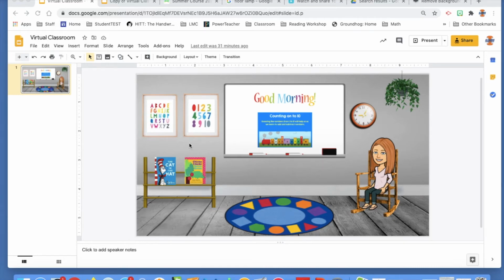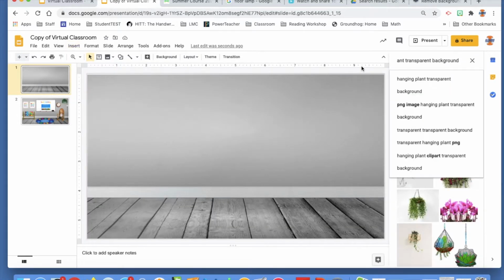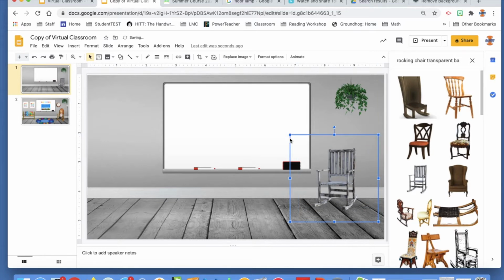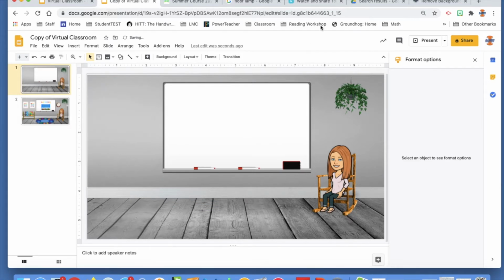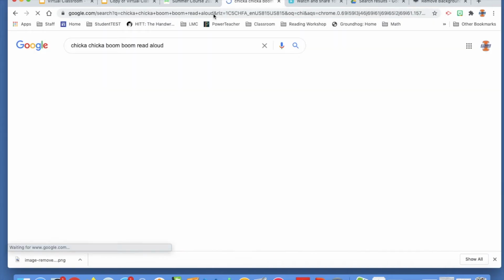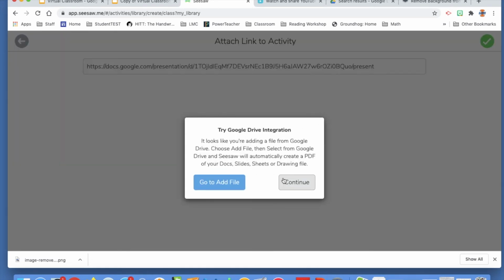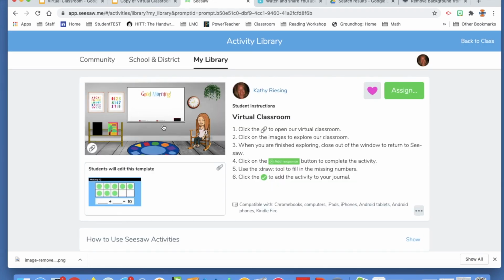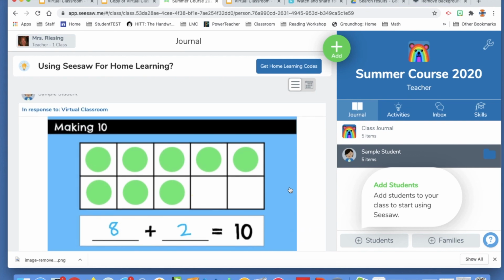How to Create a Virtual Classroom and Add to Seesaw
This video will show you how to use Google Slides to build a virtual classroom that you can upload to Seesaw.